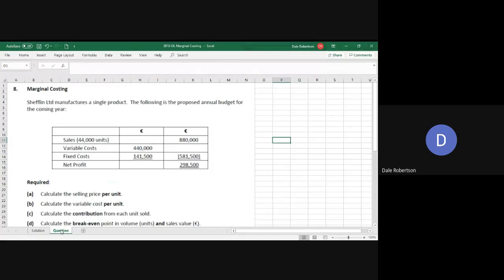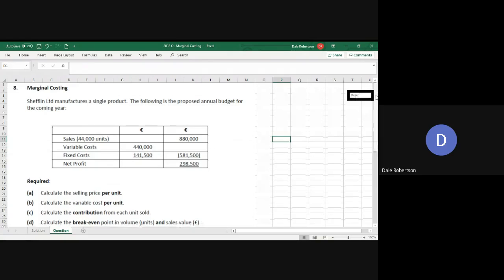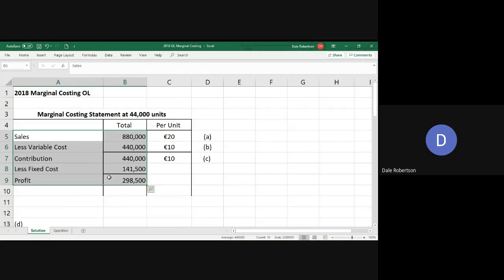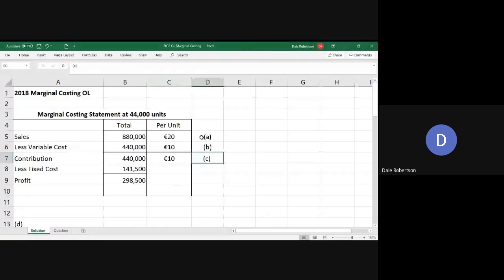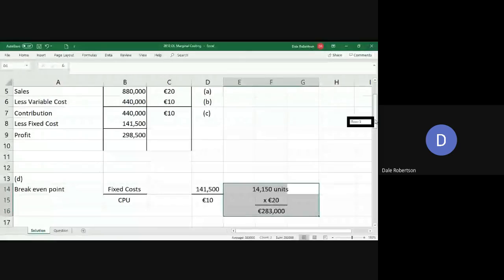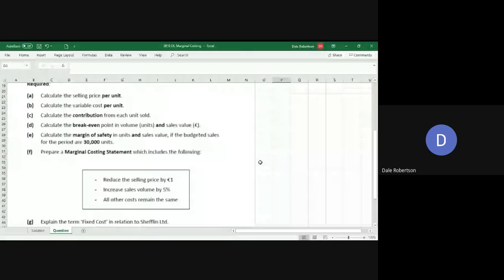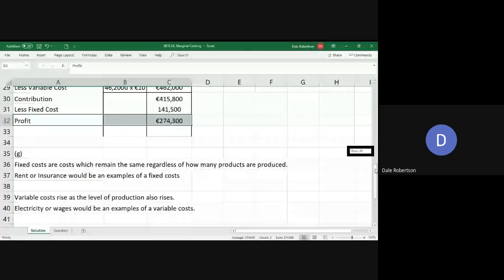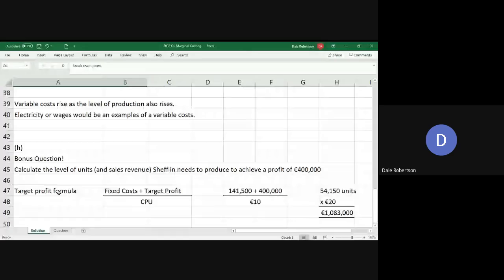Marginal Costing 2018 OL